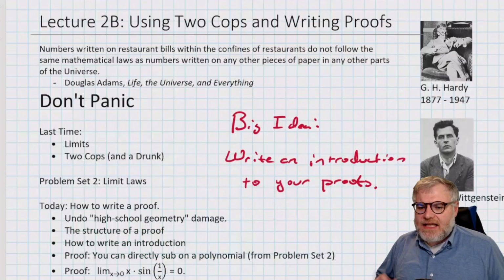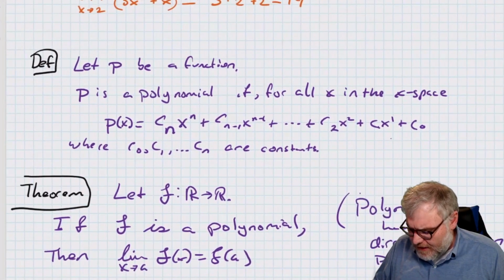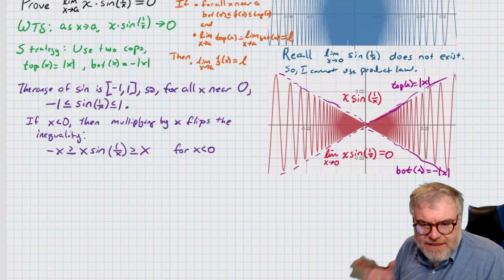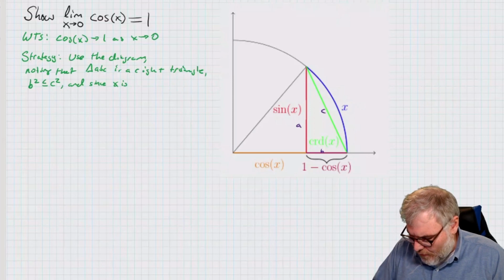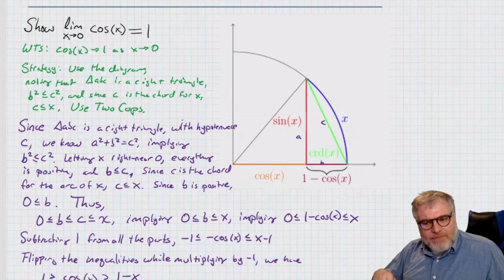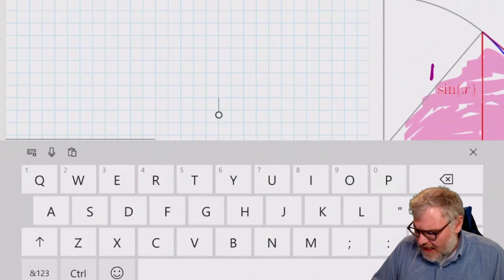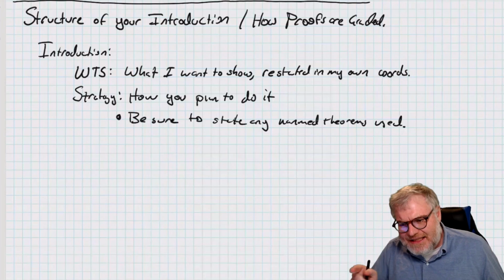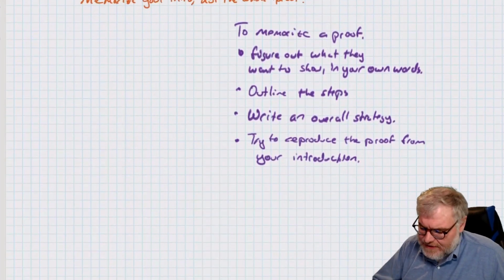Calculus 2B - Two Cops and Proofs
Lecture 2B - Two Cops and Proofs

Today: How to write a proof.
 • Undo "high-school geometry" damage.
 • The structure of a proof
 • How to write an introduction
 • Proof: You can directly sub on a polynomial (from Problem Set 2)
 • Proof:   lim_(x→0)⁡〖x⋅sin〗⁡(1/x) =0.
 • Proof: lim_(x→0)⁡cos⁡(x) =1.
 • Proof: Special Limit 1 lim_(x→0) sin(x)/x = 1.